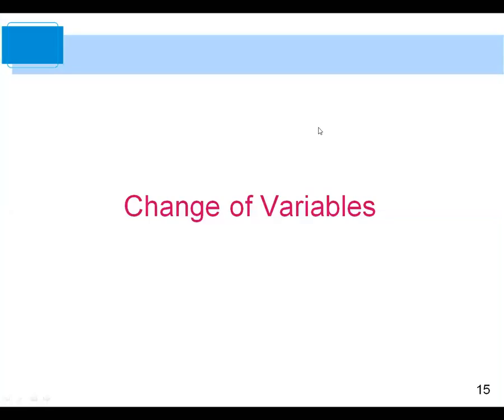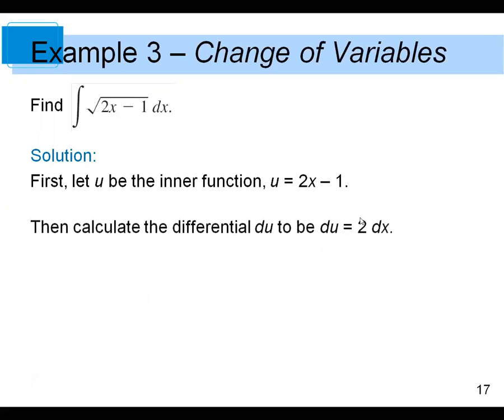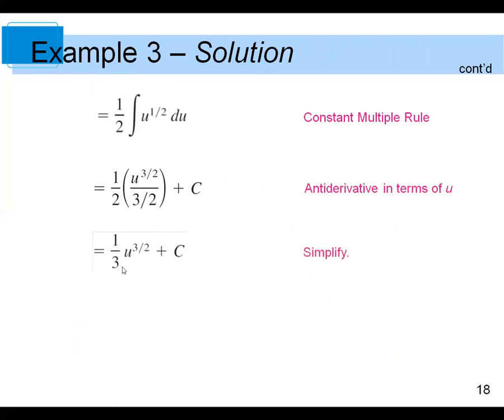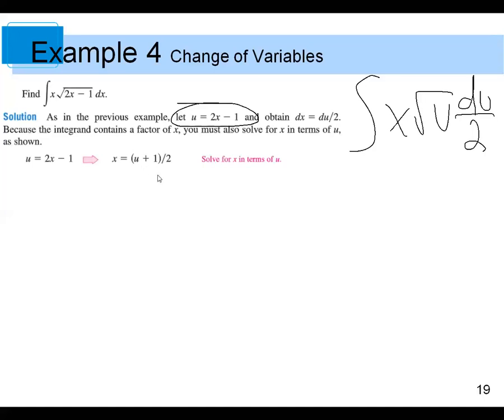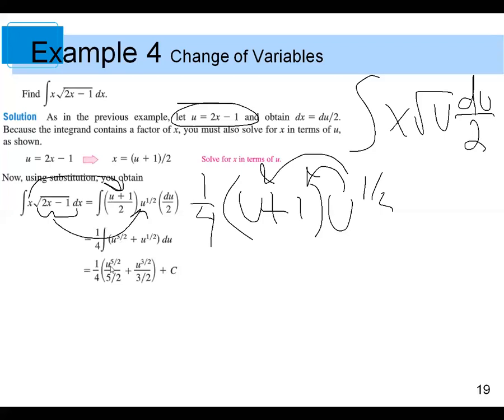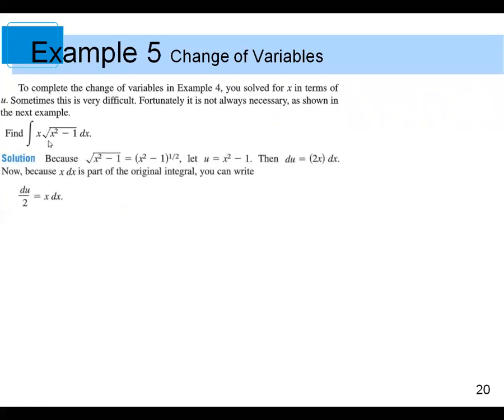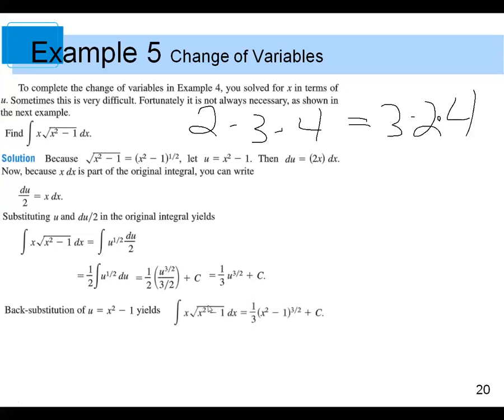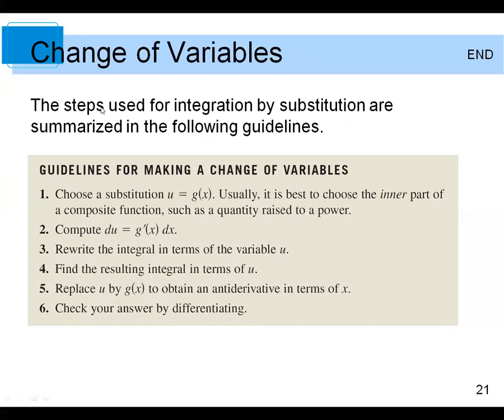How to Use Change of Variables for Indefinite Integrals | U Substitution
In this video, we’ll show you how to use the ChangeOfVariables technique to simplify and solve IndefiniteIntegrals in Calculus. 🚀 Learn how to make substitutions to transform difficult integrals into easier forms!

📌 Topics Covered:
✔️ What is ChangeOfVariables and when should you use it in integration?
✔️ How to substitute variables to simplify integrals
✔️ Step-by-step examples of applying the change of variables technique
✔️ Recognizing patterns and functions that work well with variable substitution
✔️ Common mistakes and tips for success

👀 Stay till the end for a challenge question to test your understanding of change of variables!